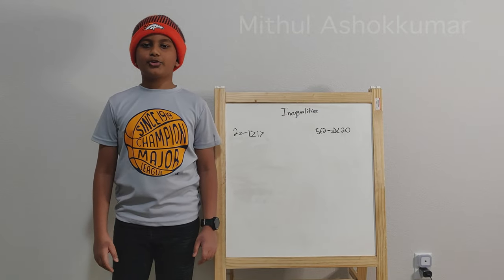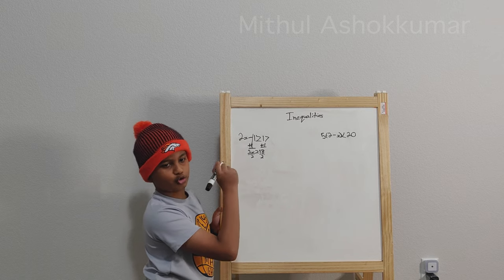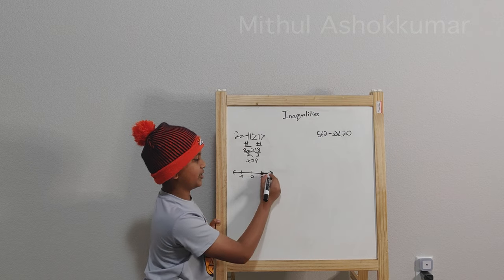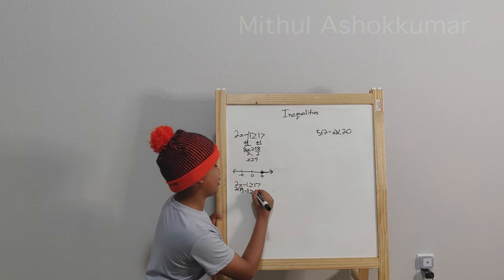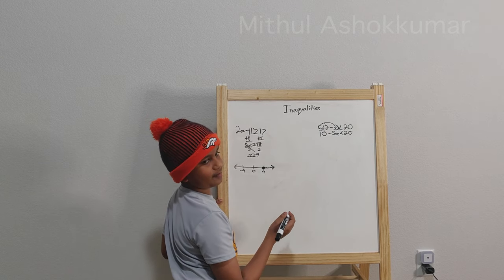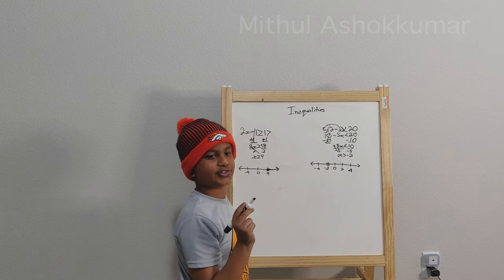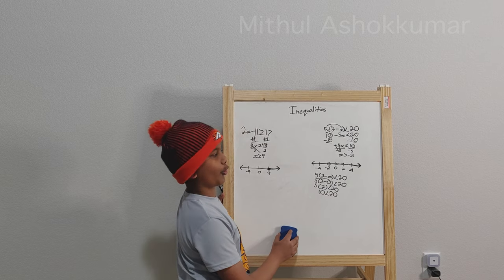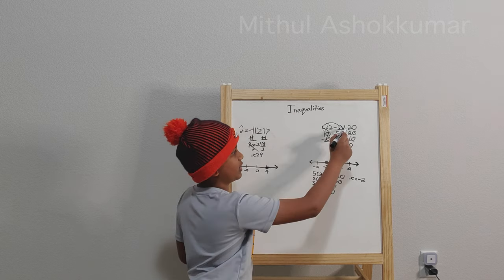Solving Algebra - Inequalities by Mithul Ashokkumar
In this video, I am solving two inequalities: one simple, one complex inequality.

Equations and inequalities are both mathematical sentences formed by relating two expressions to each other. In an equation, the two expressions are deemed equal which is shown by the symbol =.  Whereas in an inequality, the two expressions are not necessarily equal which is indicated by greater than, less than, greater than or equal to, or less than or equal to.